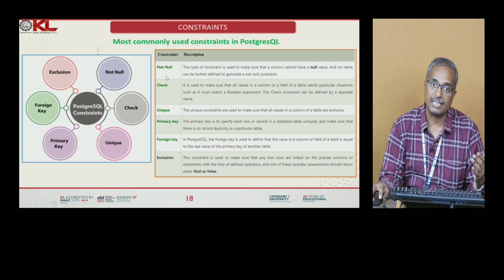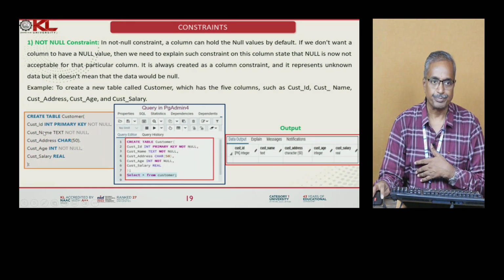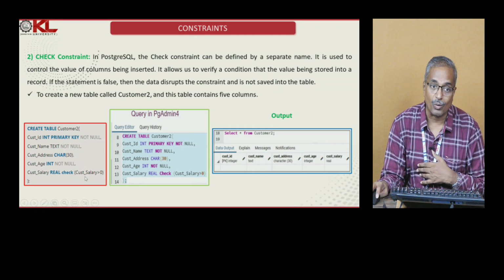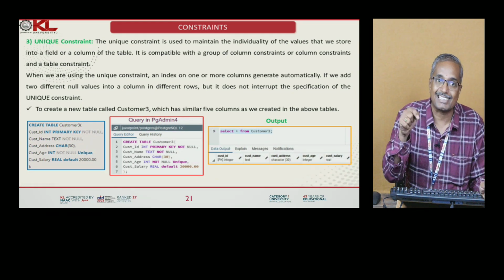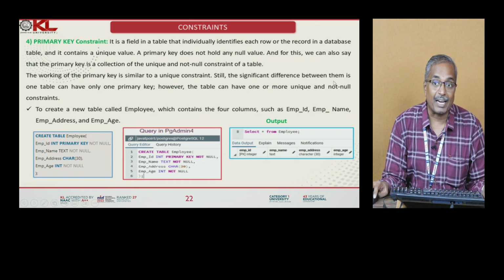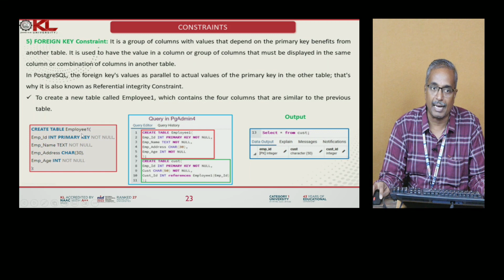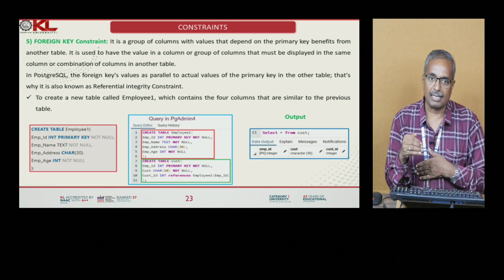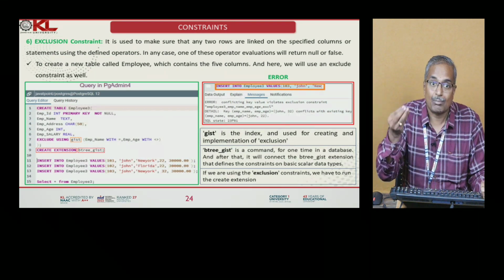DBMS Session 8 4